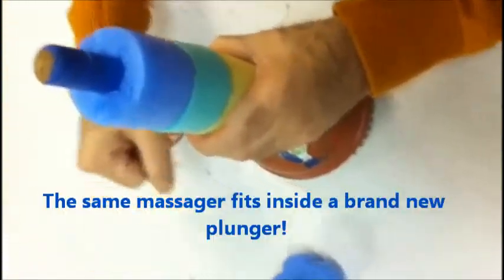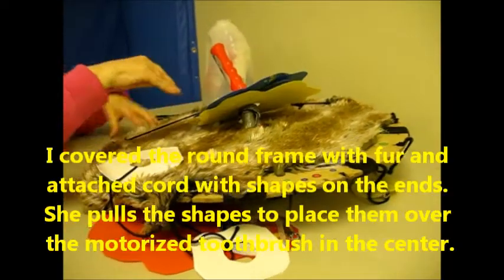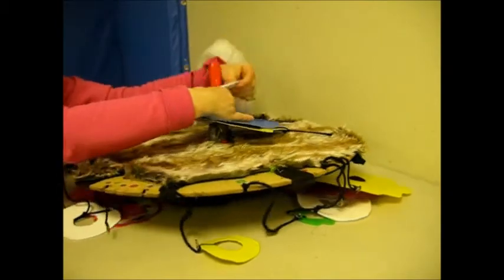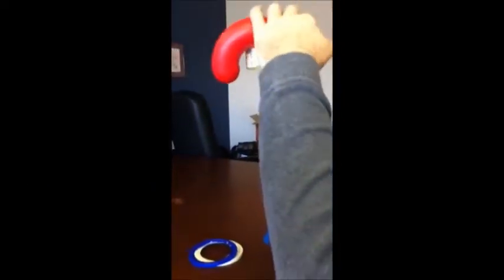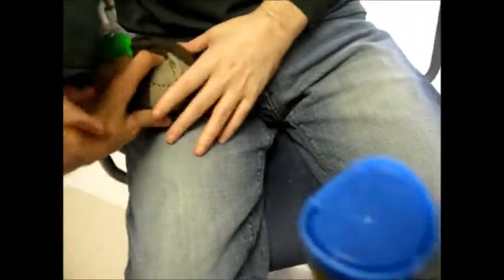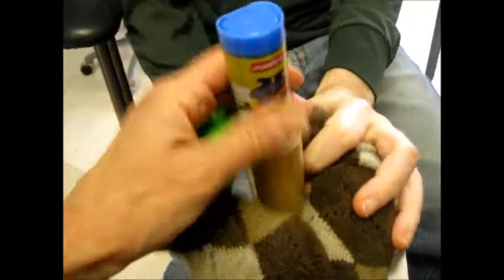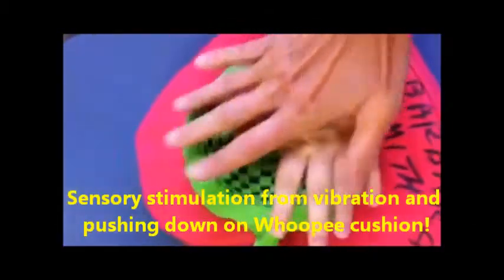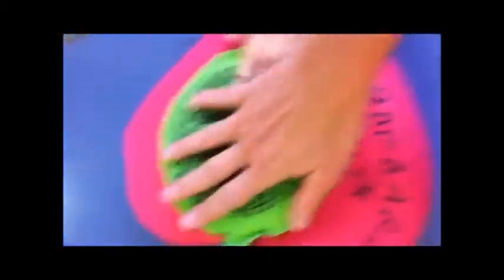How Vibration Helps Children with Autism or Sensory Processing Disorders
Children with or without disabilities often love vibration! Vibration stimulates the muscles and joints and this, in turn, helps develop body awareness and coordination. The sound and feel of the motor often motivates individuals with autism or sensory processing disorders to grasp and manipulate objects such as ring stacks or stringing even though they typically avoid using their hands. I adapt many activities to vibrate when I work as an occupational therapist with both children and adults with developmental disabilities. This video demonstrates just a few of my creations. There are many more strategies in my book From Flapping to Function: A Parent's Guide to Autism and Hand Skills.